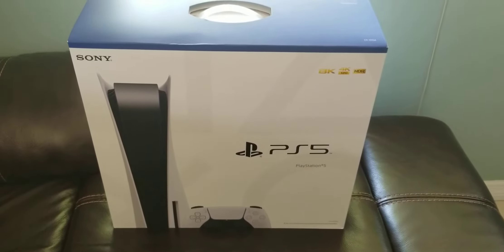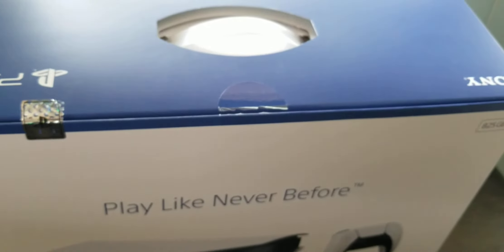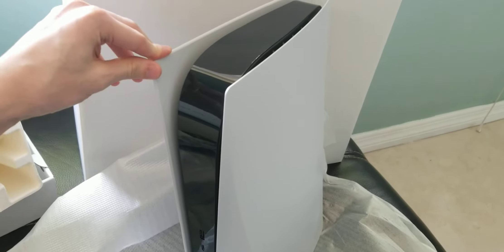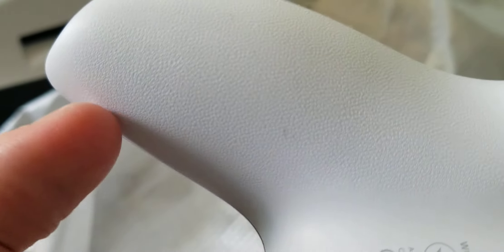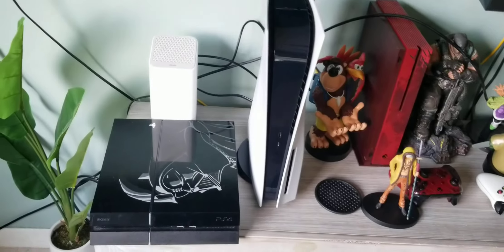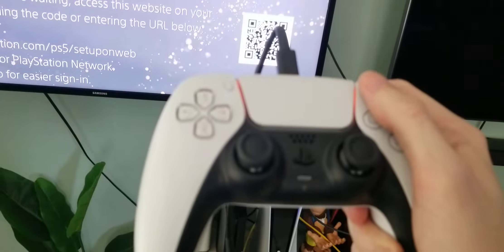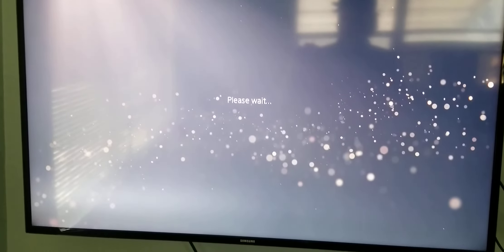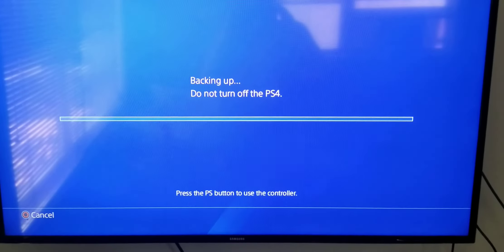My Unboxing Legendary console The PlayStation 5 disc version review part 1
hey there YouTube this is MIKEUNIX94 GAMER Back once again with another Unboxing video And it's the PlayStation 5 disc drive console that I just got couple days ago and man I was so happy to ever get my hands on one by a special invite from PlayStation on my Gmail and I was able to get one note there is going to be a part two coming up soon so be patient though.

Part 2 LINK Coming soon